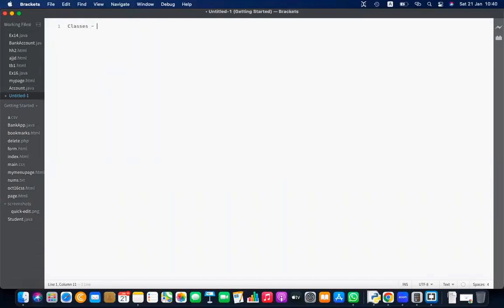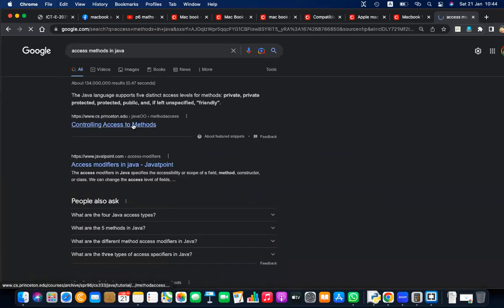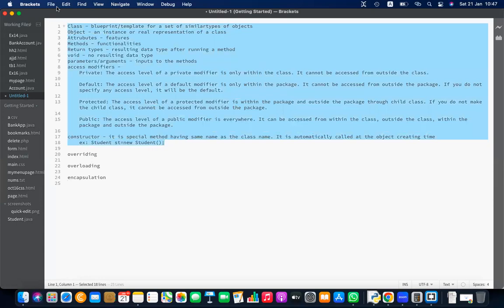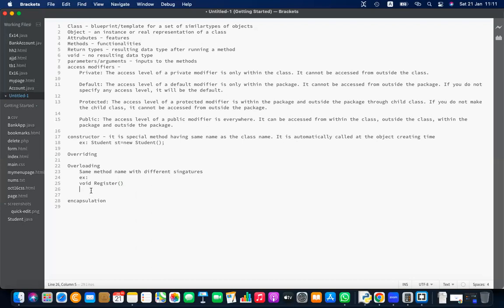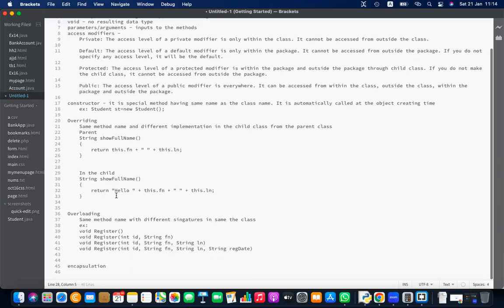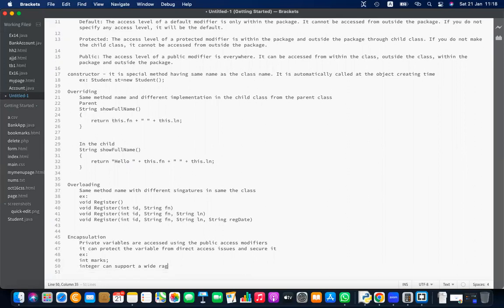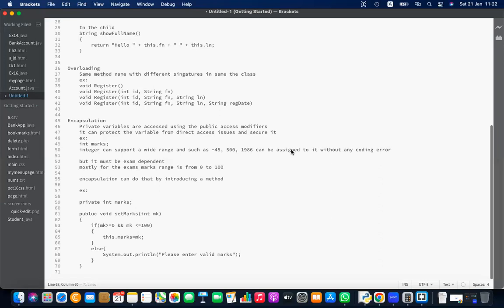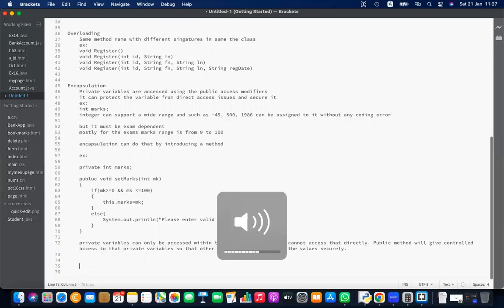Java Programming Object Oriented Features